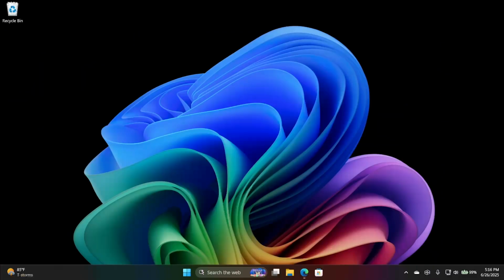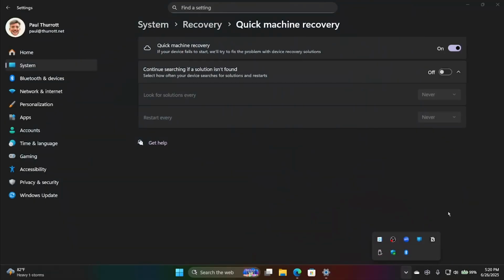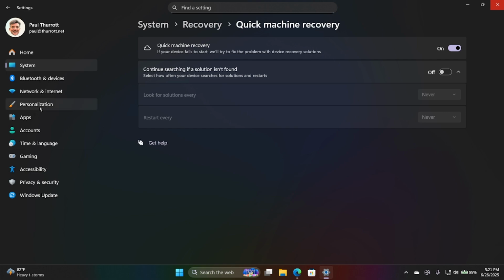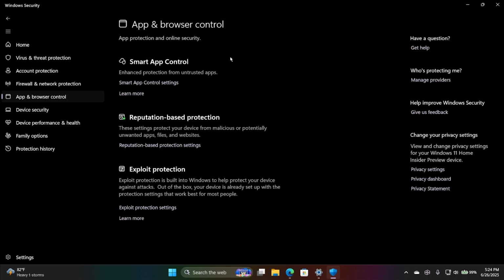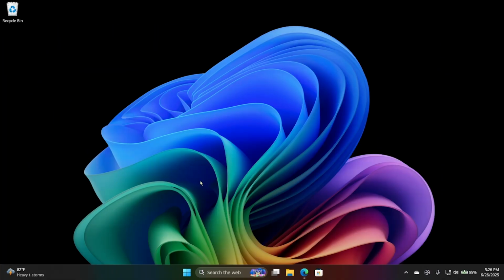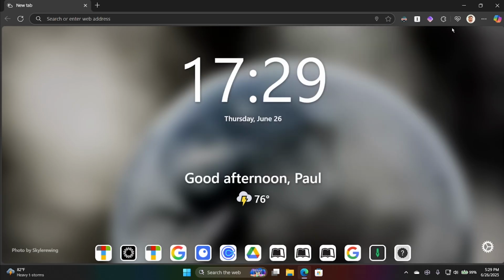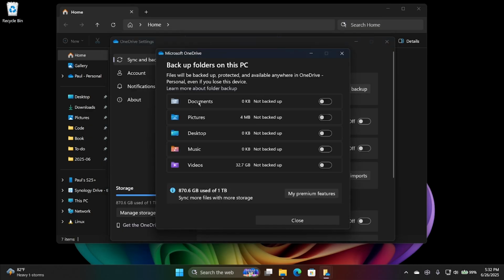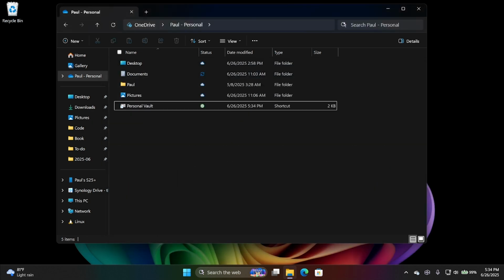Enhancing Windows 11 Security - Windows 11 Safety: Tips and Tricks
Gain a comprehensive understanding of how the Windows Resiliency Initiative is transforming the operating system to stand resilient against potential threats. Learn about the Quick Machine Recovery feature, a game-changer that ensures you won't be left stranded during system boot hiccups. We discuss the upcoming administrator protection enhancements that demand user approval for admin tasks, providing an extra shield of security. Plus, we’re diving into the essentials like Windows Hello and smart app control, urging you to activate security settings that fortify your system against digital threats.